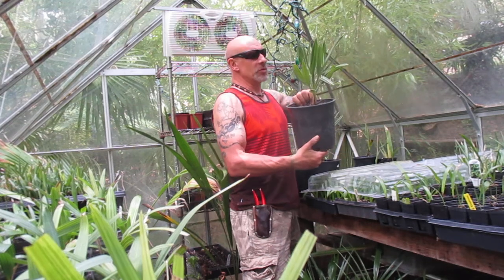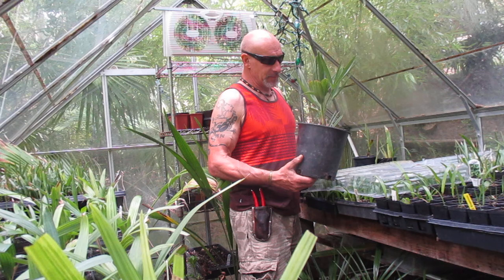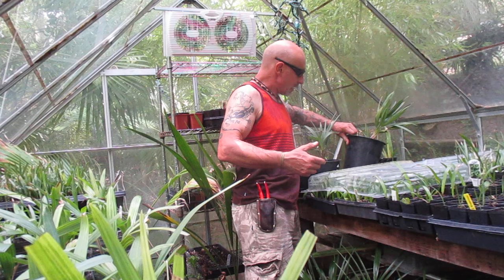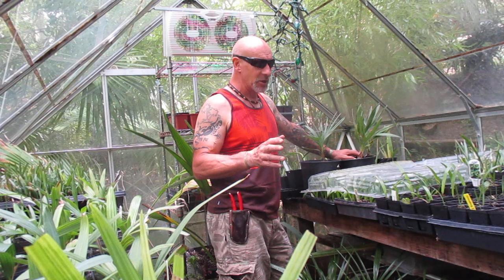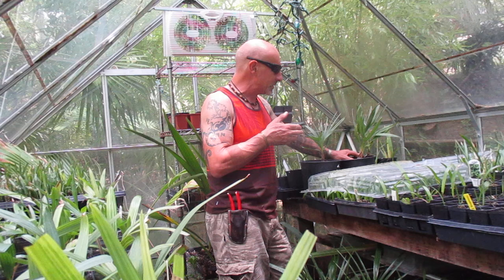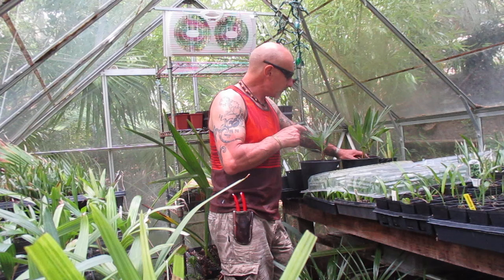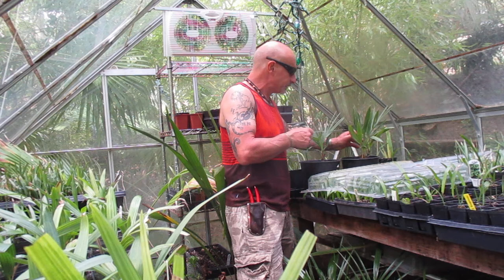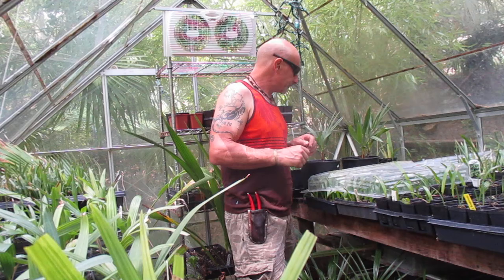Bismarkia nobilis Palm or not?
Bismarckia nobilis is a stunning, large silver blue fan palm that has become increasingly more popular in the past ten to twenty years. It is native to Madagascar where it tolerates fairly dry and hot climates. There is only one species within this genus.